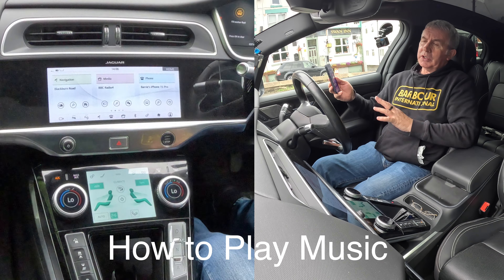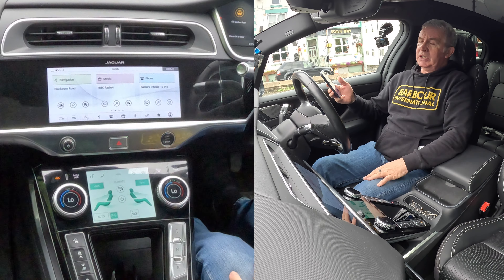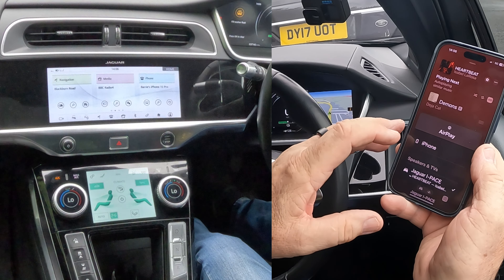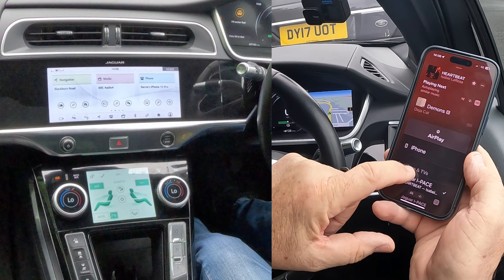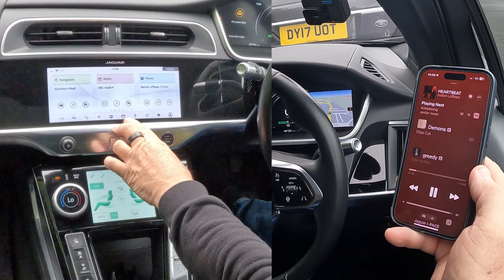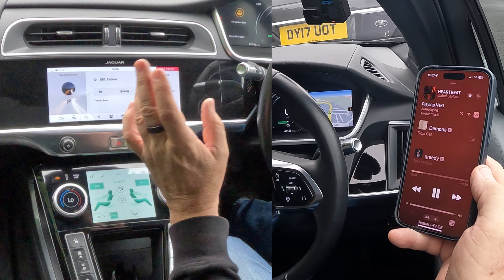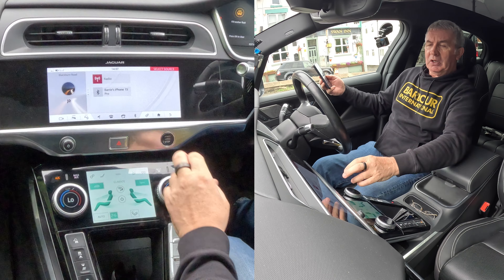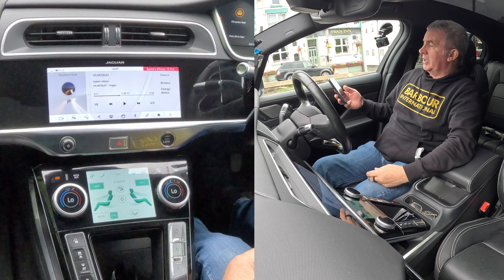How to play music from a mobile through the Bluetooth Audio System in a 2019 Jaguar I PACE